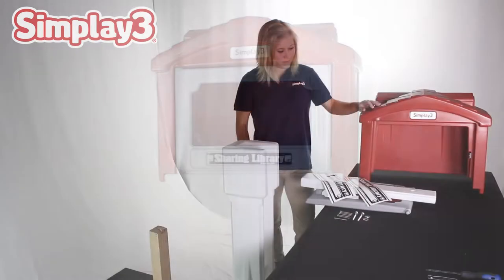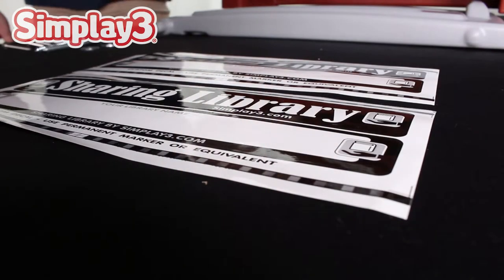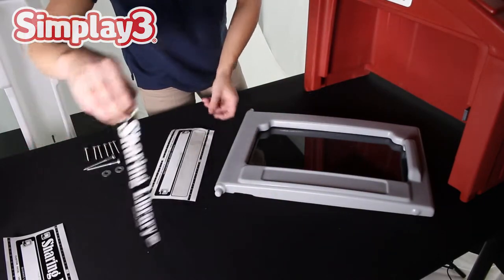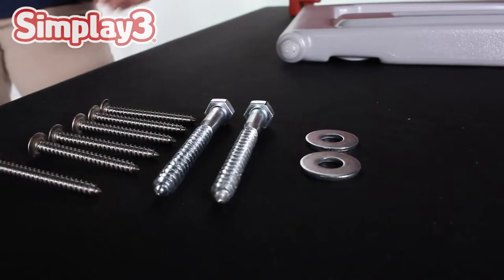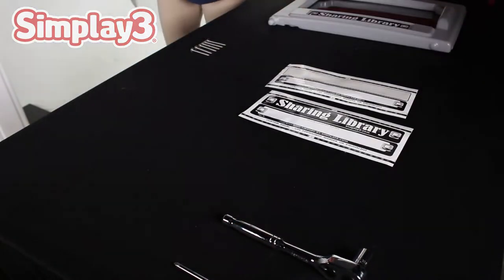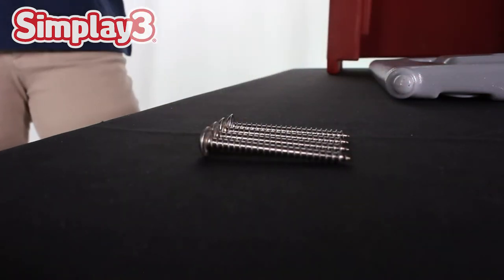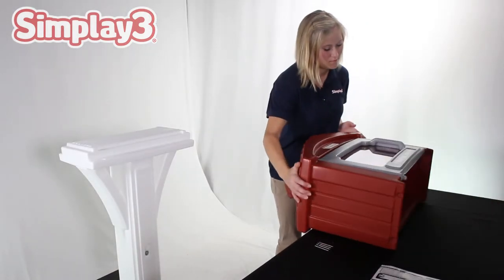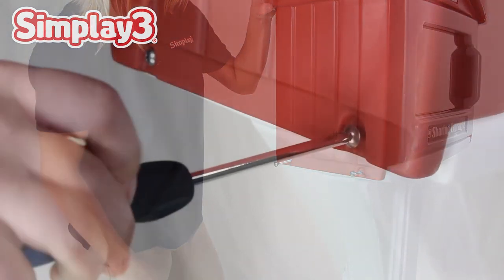Assembly & Instructions | Sharing Library | American Home by Simplay3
What better way to teach and inspire a love for sharing and make a positive impact in your community than with the Sharing Library. Create a drop-off space indoors or outdoors with this weatherproof box for collections. Whether it’s books, food items, letters to Santa or mittens and scarves for those less fortunate, this is a smart economical option for a drop box to fit your needs.

About us:
Whether you're 3 or 63, we want to bring more fun and joy to life. We know that simple play or work, no matter what, makes us smile. We built the Simplay3 and American Home brands to bring smiles and ease to life with products that are simply and smartly designed to tackle everyday needs from back-to-basics children's play to maintaining your home and garden.